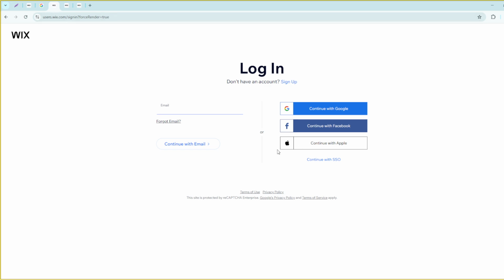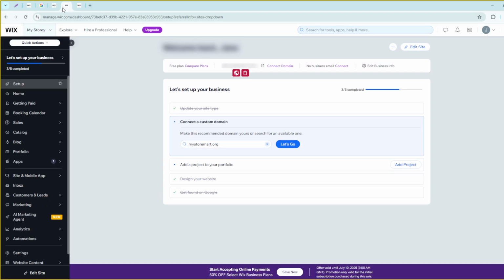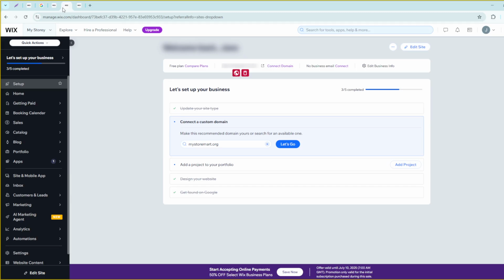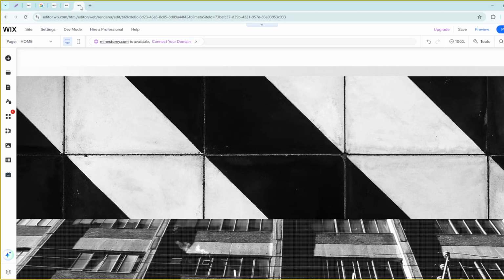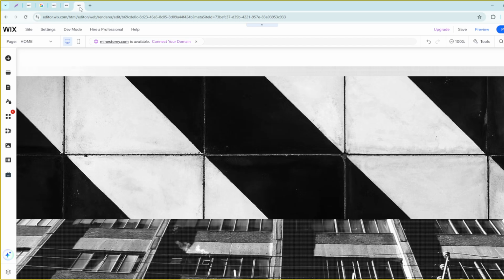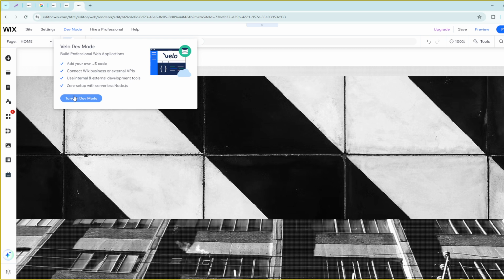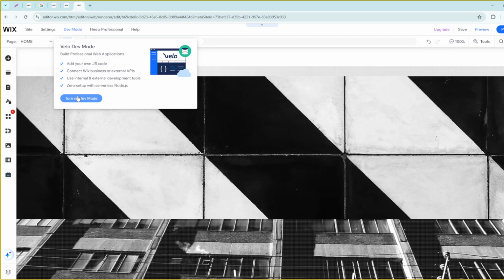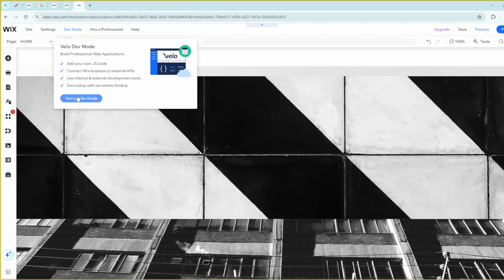How to Enable Wix Velo [2026 Full Guide]